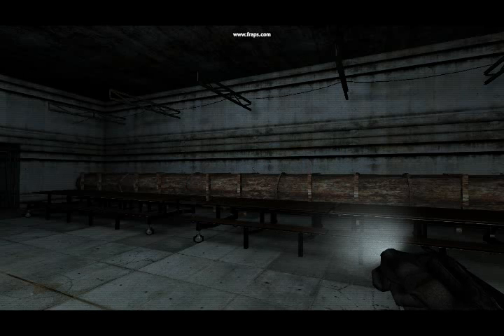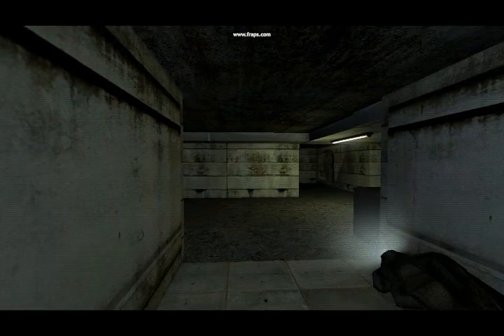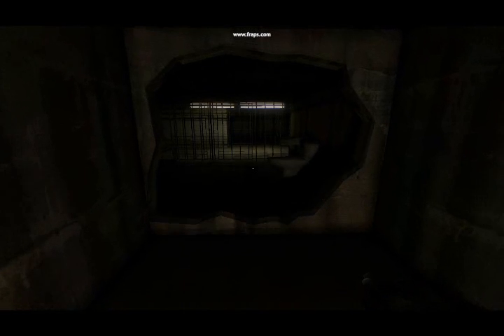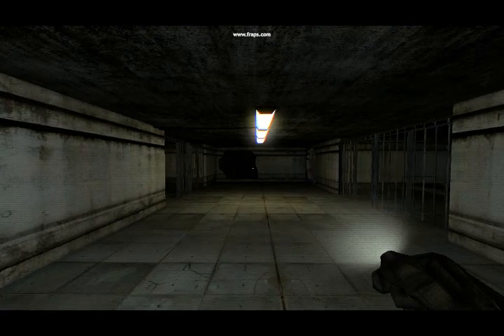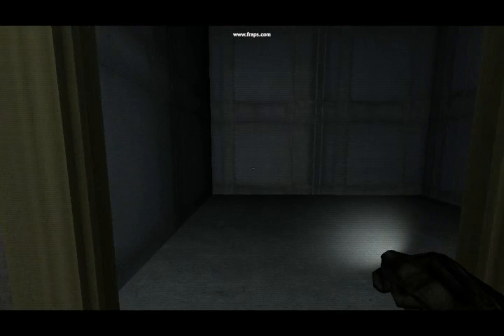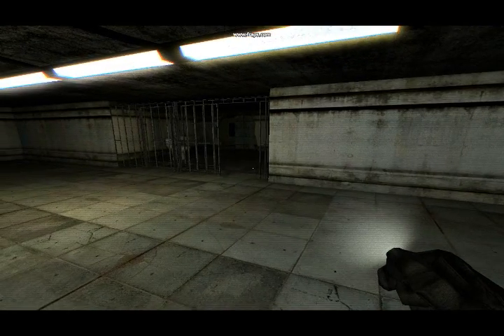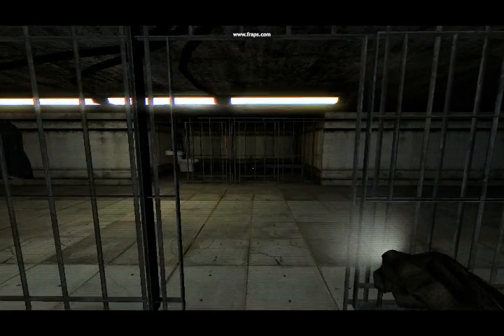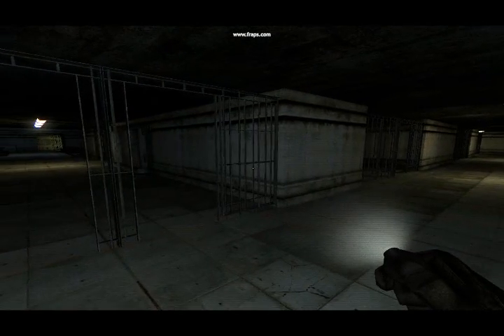Slenderman's Shadow: Prison - Map Review